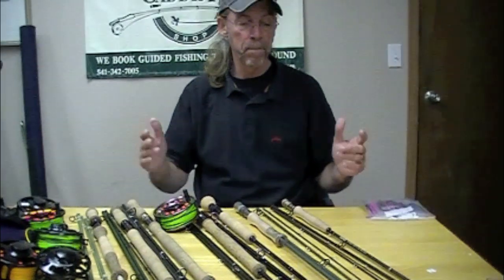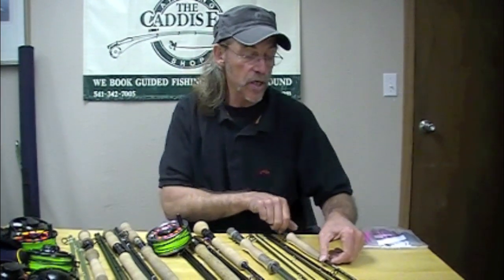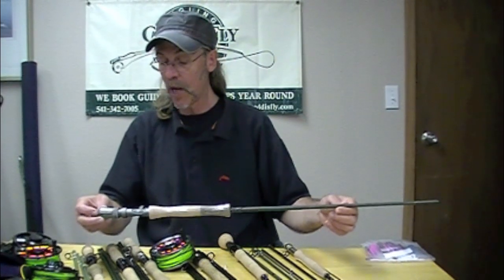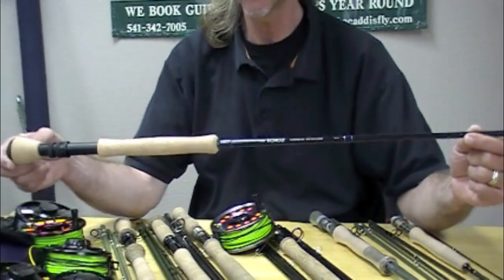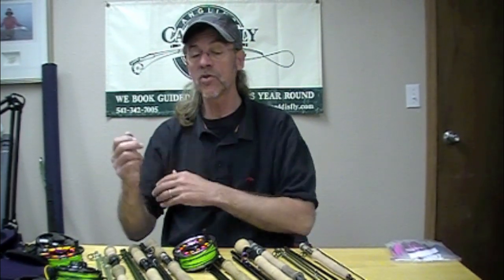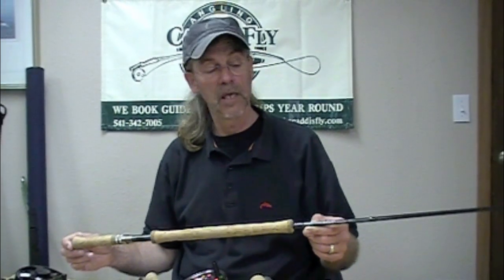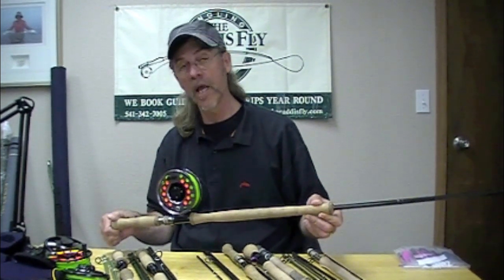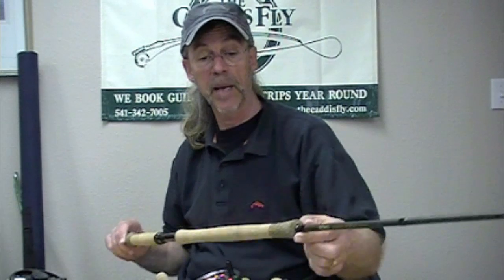Echo Fly Rod Overview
In this video Jay Nicholas of Caddisflyshop.com gives an overview of Echo Fly rods. Included in the discussion are Echo Carbon Fly Rods, Echo Ion Fly Rods, Echo 2 Saltwater Rods,  the Dec Hogan Two Handed Series, the Tim Rajeff two handed series and the new Echo Switch Rods. All the rods come with a life-time warranty a rod case and superb customer service from and established company.